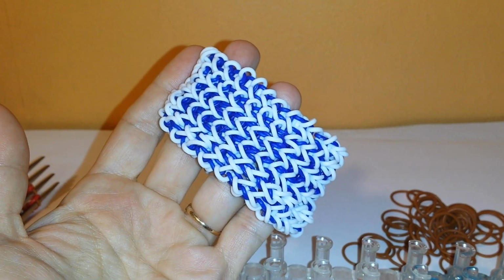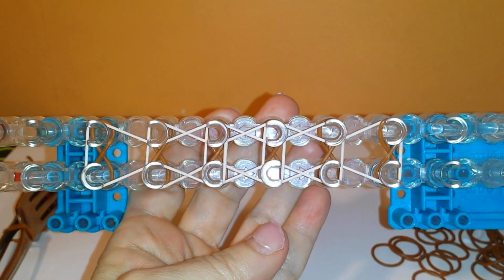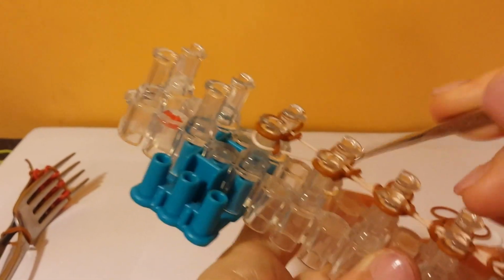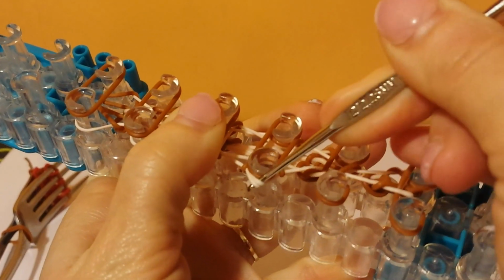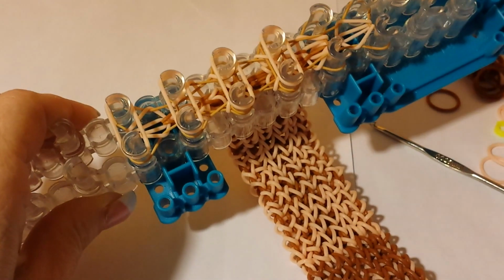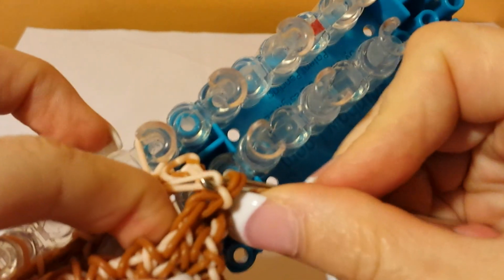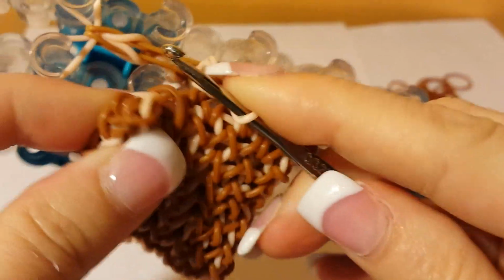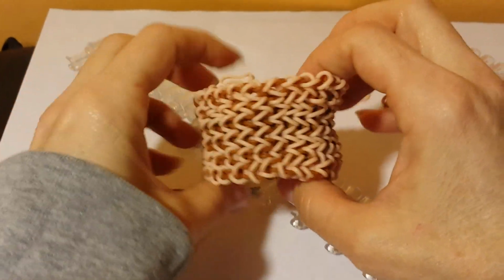Ruffled Feather Cuff